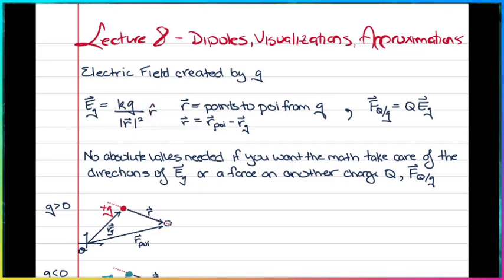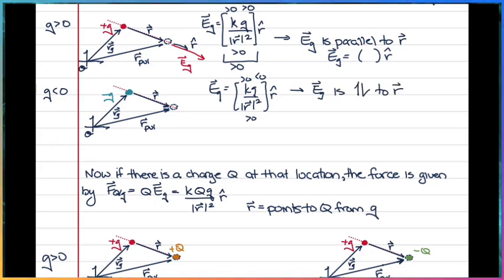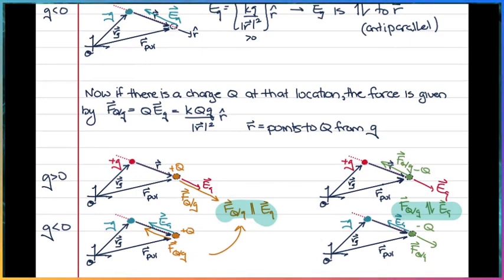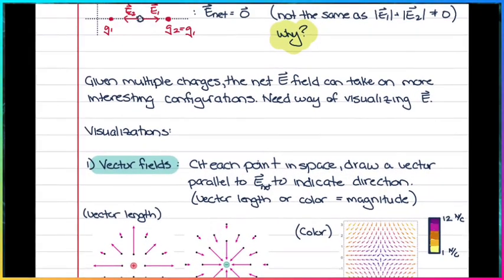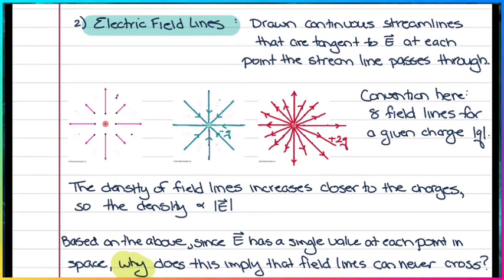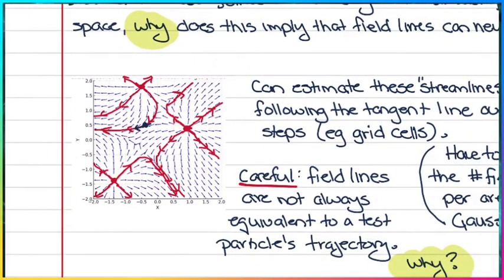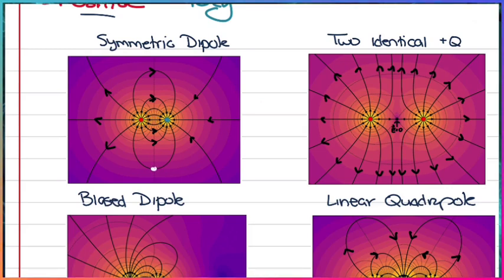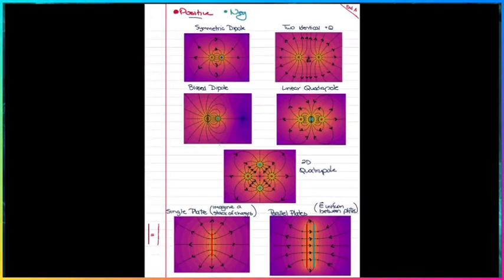Lecture 8A - E field visuals